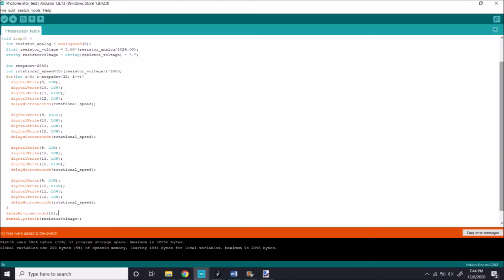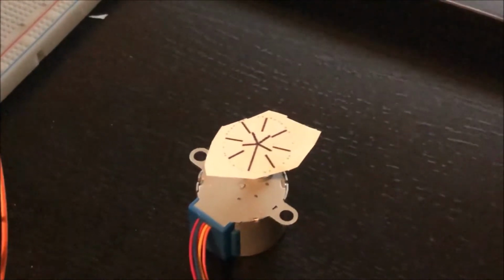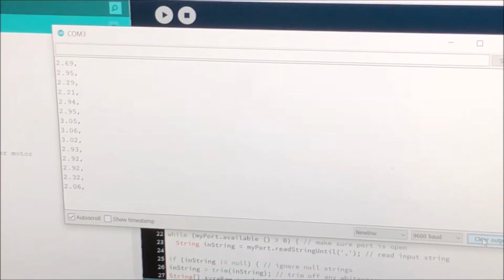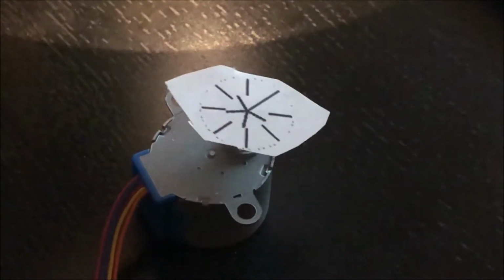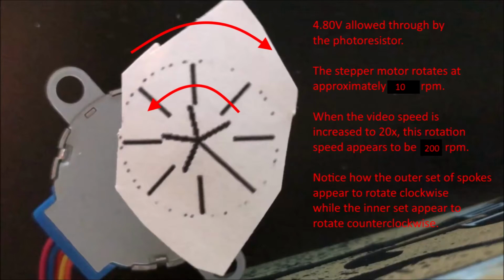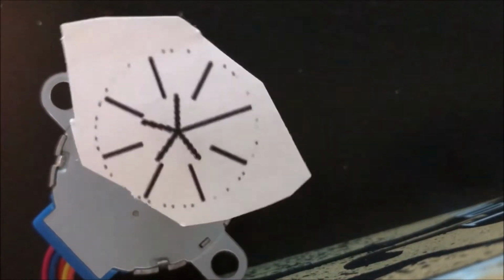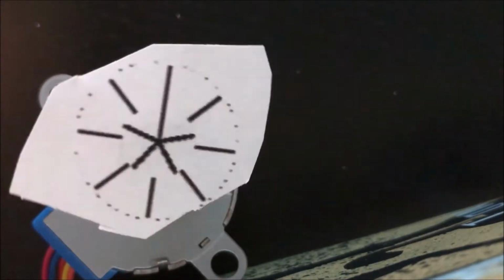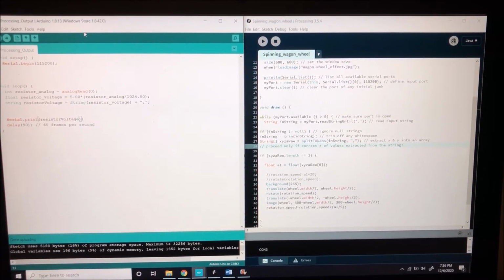ENME351 - Lab 9 Project: The Stroboscopic Effect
Full title:
The Stroboscope Effect Demonstrated by a Stepper Motor where Rotational Speed is a Function of Light Intensity

3:12 - Pay no attention to the comment about the delay(90) being 60 frames per second. I erroneously forgot to delete this comment when the delay was set to a different number.

To show that this effect is not dependent upon direction, I had the stepper motor rotate counterclockwise, while the Processing image rotated clockwise.